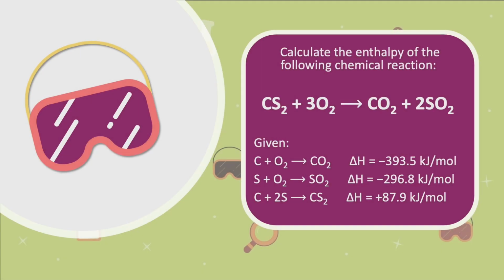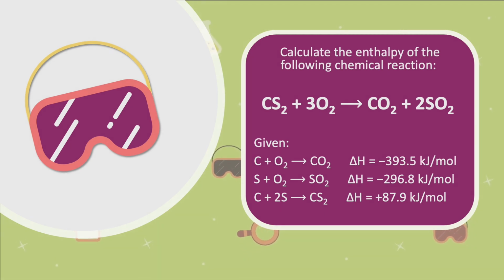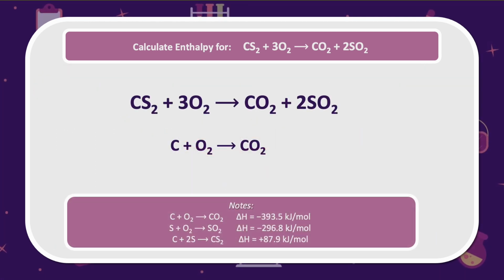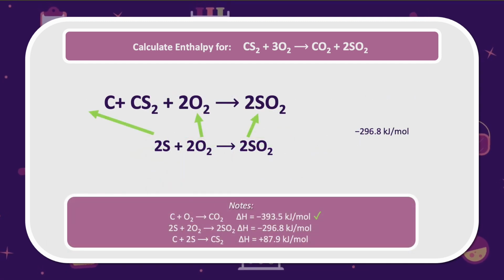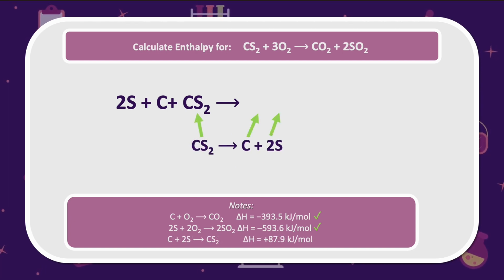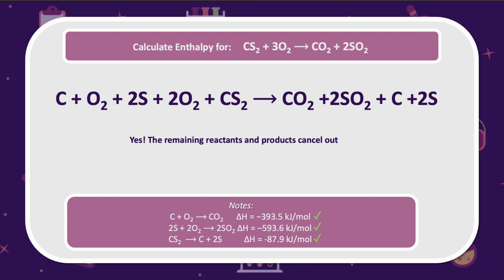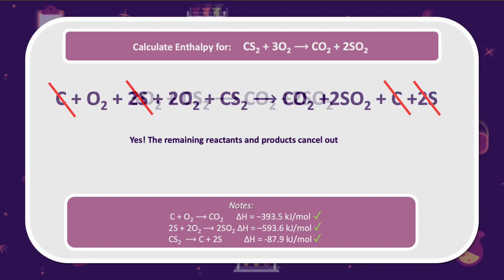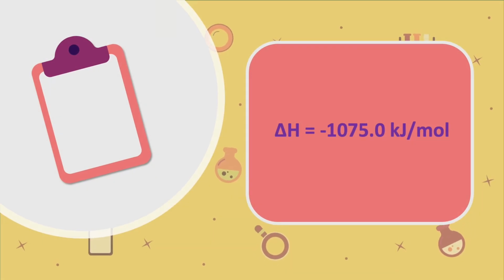Hess's Law Video written By Dr. Atteya Updated September 6, 2023